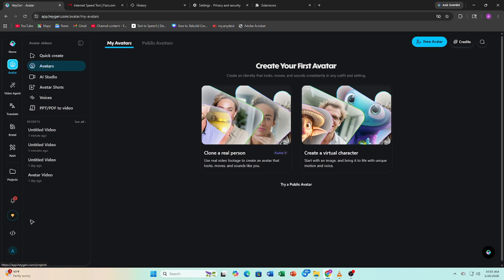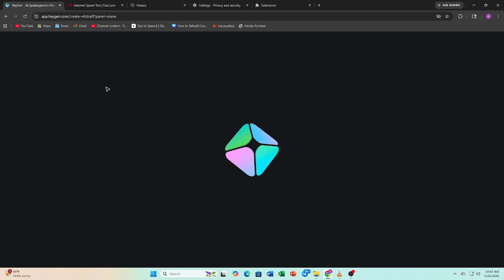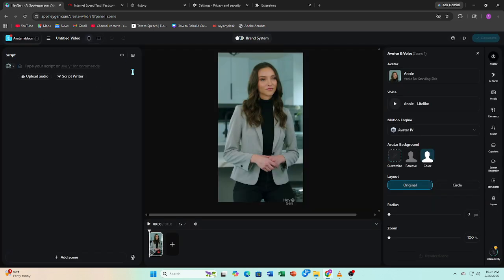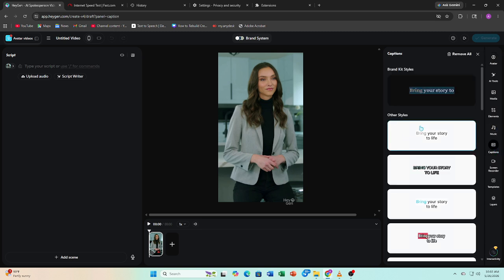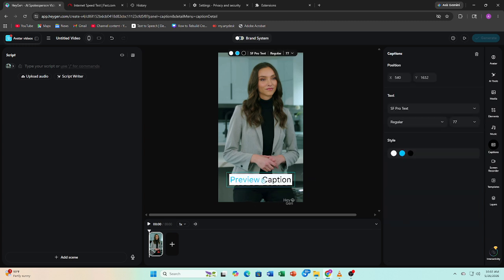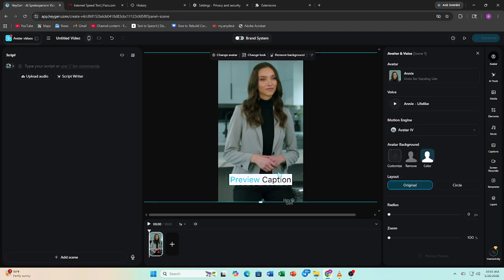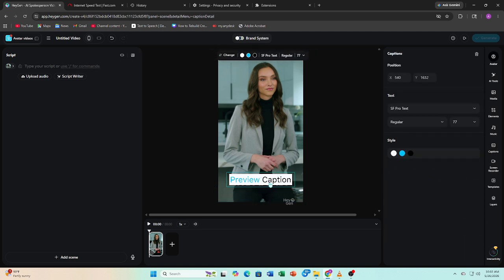How to Add Subtitles in HeyGen Full Guide 2026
Learn how to add subtitles in HeyGen step by step in this complete 2026 guide. In this video, you’ll learn how to make your AI videos more professional, accessible, and engaging using captions and subtitles.

This tutorial covers how to enable automatic subtitles, edit caption text, customize font styles, adjust subtitle timing, and position captions correctly in your video. You’ll also learn how to fix subtitle syncing issues, add multilingual captions, and export videos with embedded subtitles for YouTube, TikTok, and social media platforms.

Whether you are a beginner or content creator, this guide will help you add subtitles in HeyGen easily in 2026.